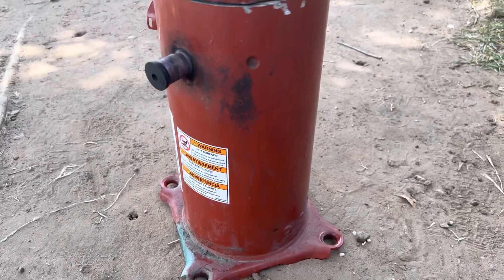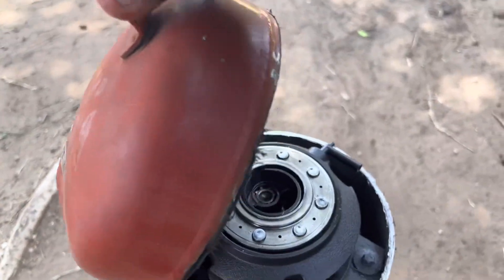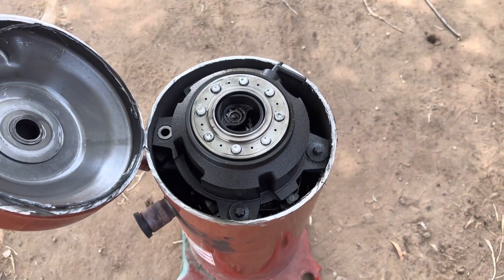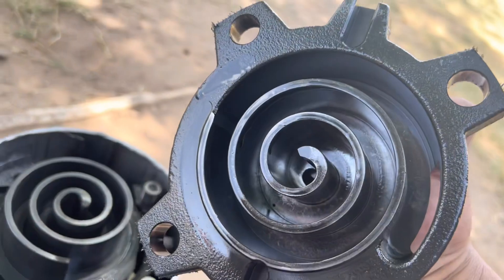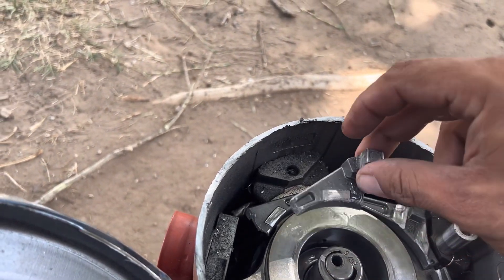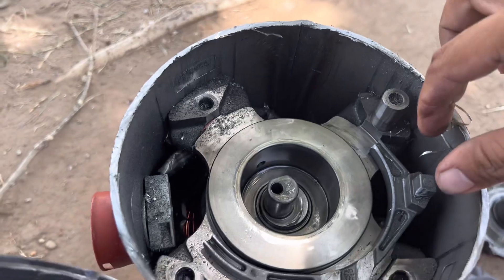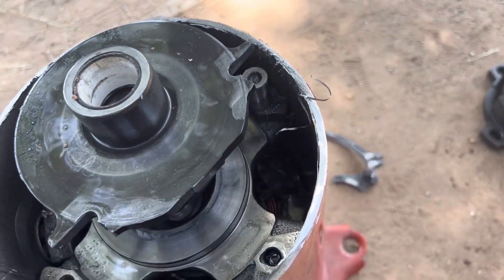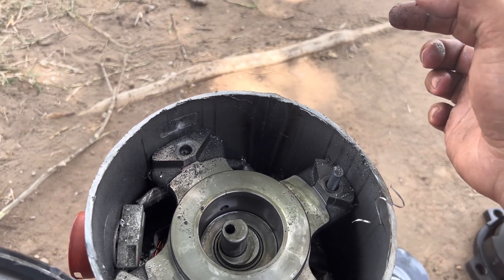Mechanically Failed Scroll Compressor Autopsy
Scroll Compressor Mechanically Failed